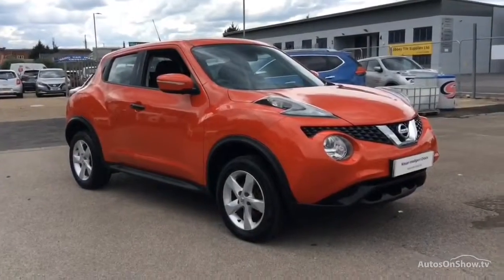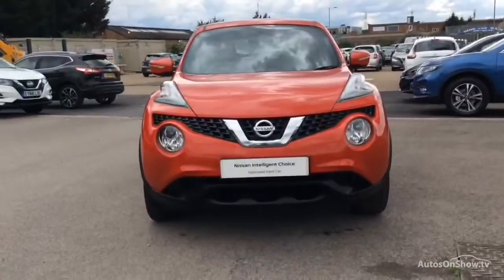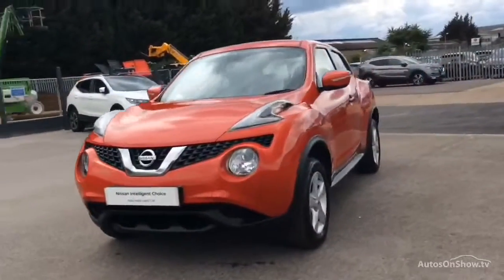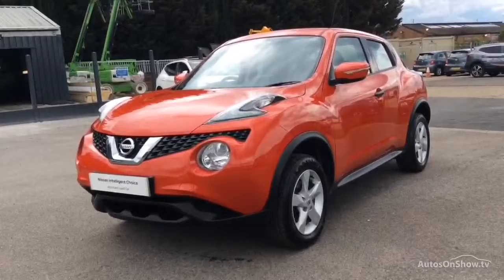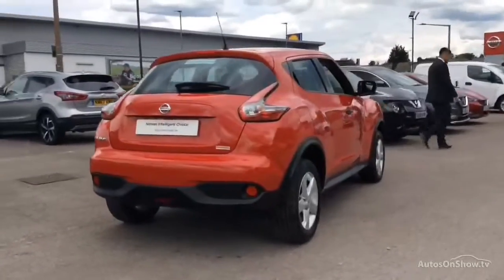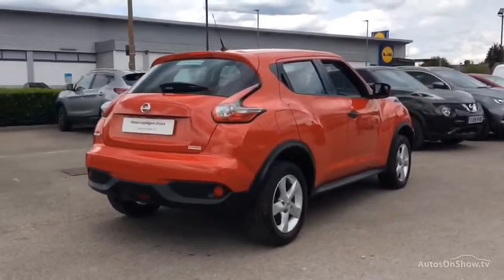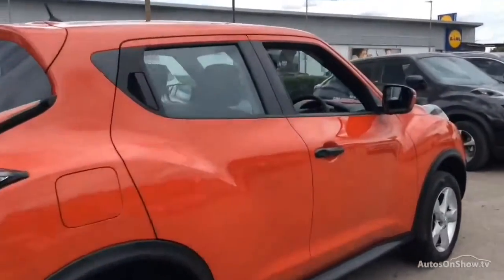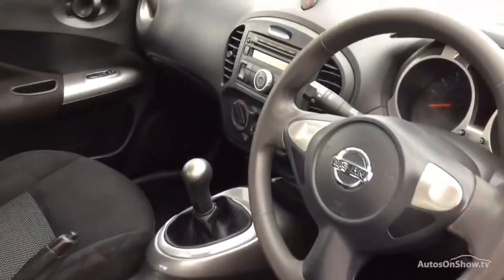NISSAN JUKE VISIA RED 2017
2017 NISSAN JUKE VISIA HATCHBACK PETROL, in RED